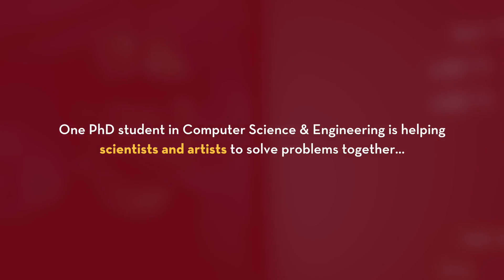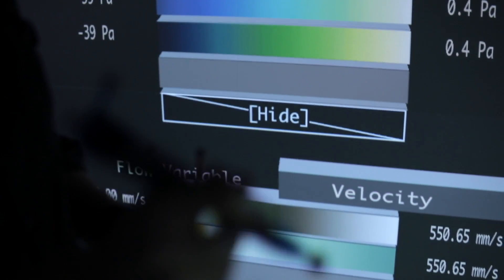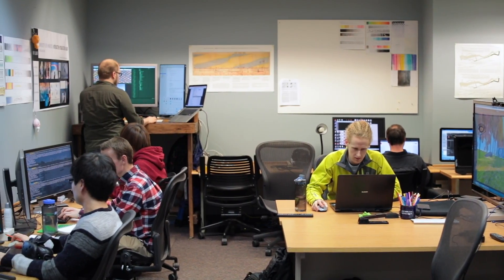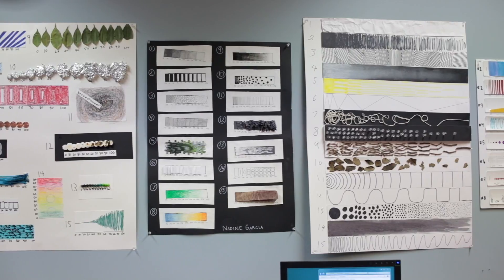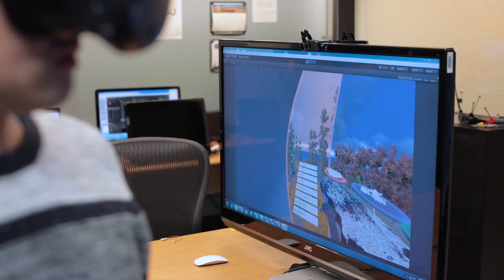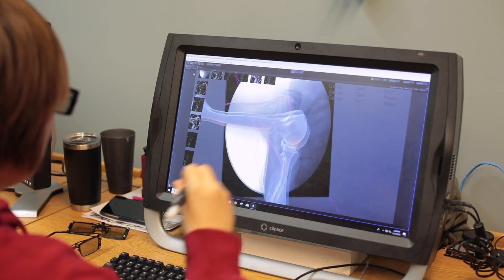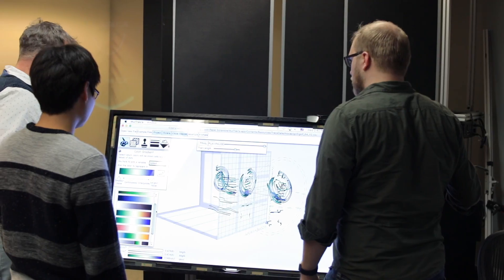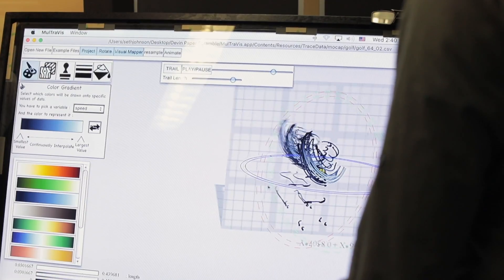Research Spotlight: Bringing art to science with the IV/Lab - Computer Science and Engineering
University of Minnesota computer science and engineering Ph.D. student Seth Johnson is using VR to help scientists visualize and understand the next generation of data.